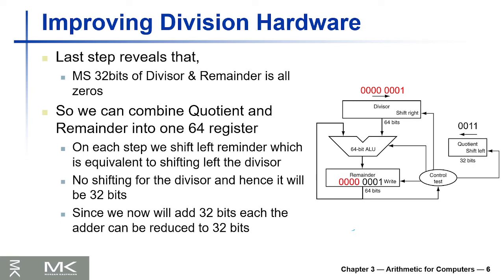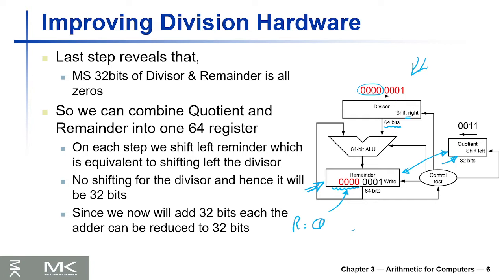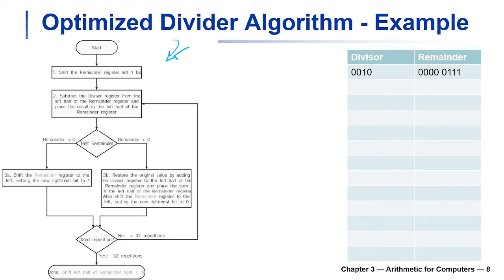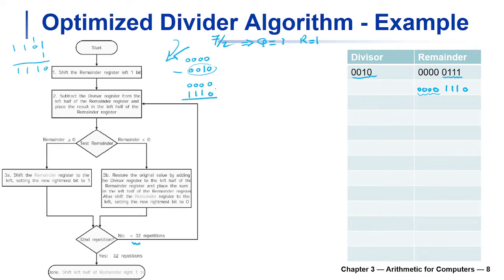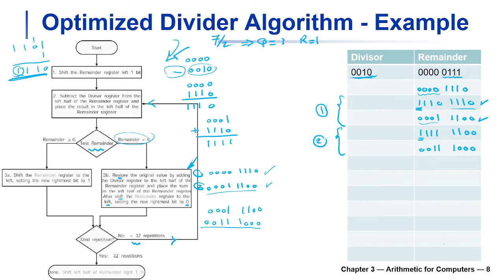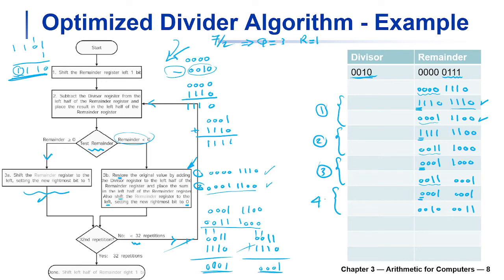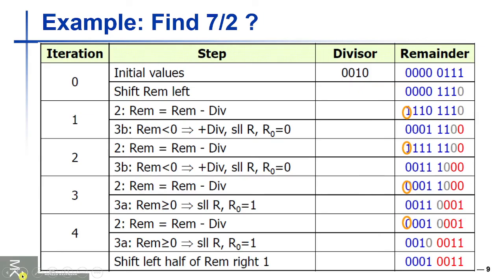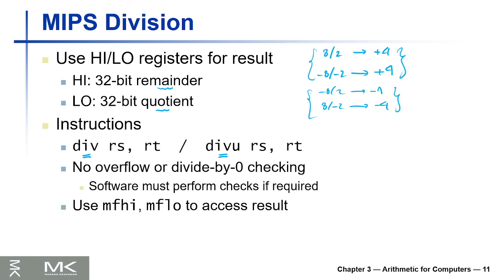[24] MIPS Improved Division Circuit - MIPS ALU Design